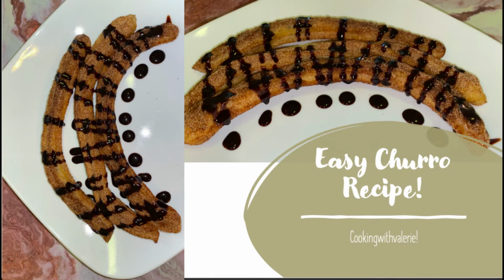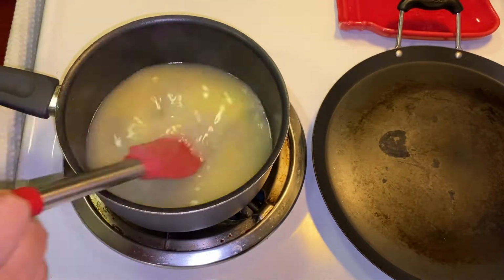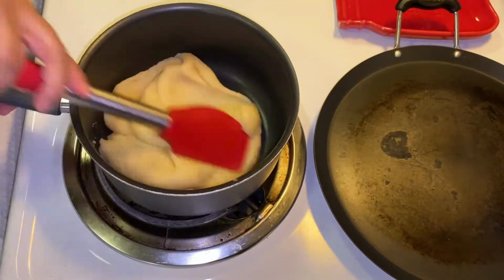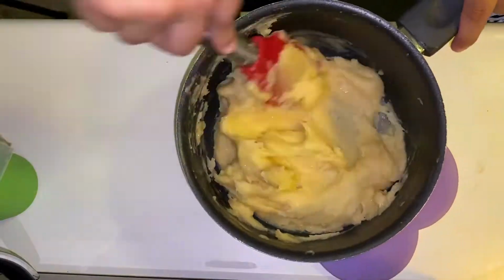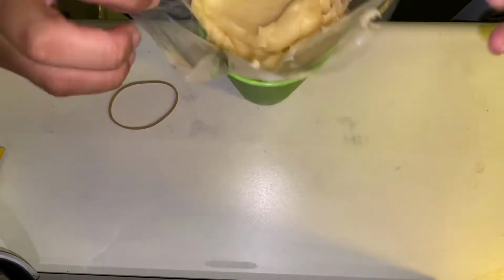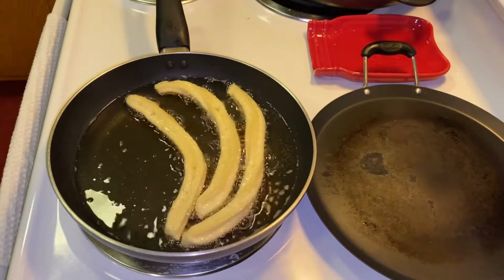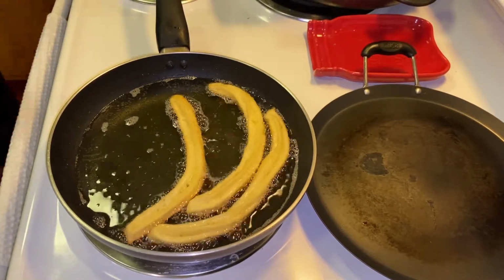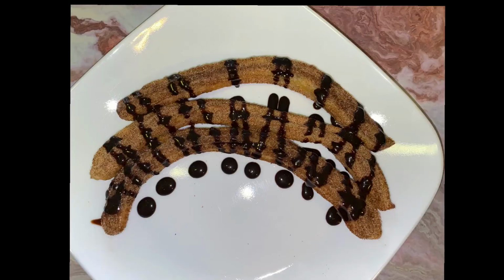Easy Churro Recipe! Tik Tok Recipe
Todays video is an easy recipe for Churros which i got from Tik Tok

Ingredients /Ingredientes:
1 cup of water / 1 taza de agua
6 Tbsp of butter / 6 cda de Mantequilla
2 Tbsp of Sugar / 2 cda de Azucar
1 Tsp of Vanilla Extract / 1 cdta de Esencia de Vainilla
1 cup of Flour / 1 Taza de Harina
1 Tsp of Salt / 1 cdta de Sal
2 Large Eggs / 2 Huevos Grandes
Cinnamon / Canela en Polvo

Follow my video for more instruction!